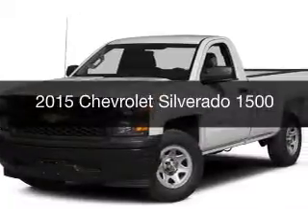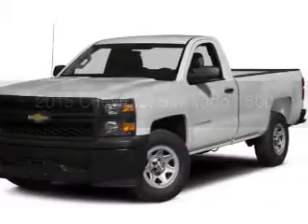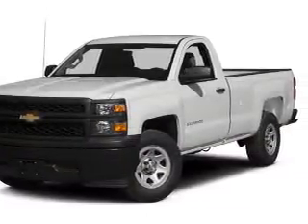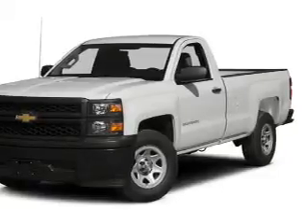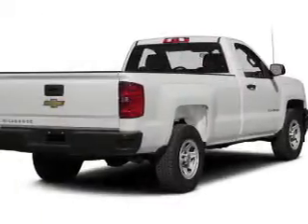2015 Chevrolet Silverado 1500 - Birmingham AL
Year: 2015
Make: Chevrolet
Model: Silverado 1500
Trim:
Engine: 4.3 L, 6 cylinder
Transmission:
Color: Blue
Mileage: -1
Address:
5499 Highway 280 East